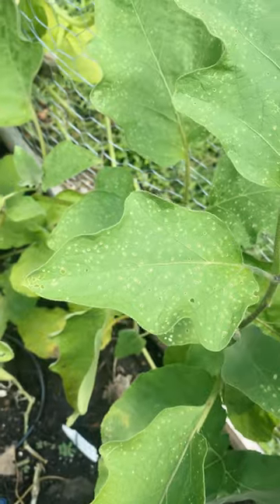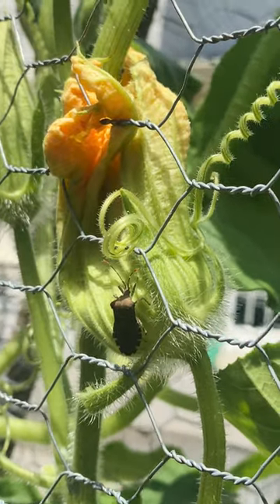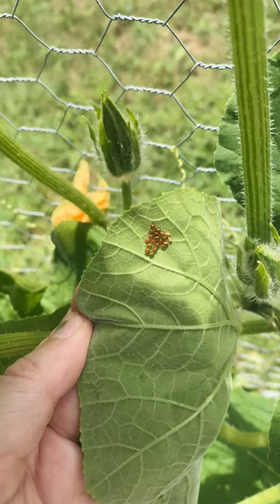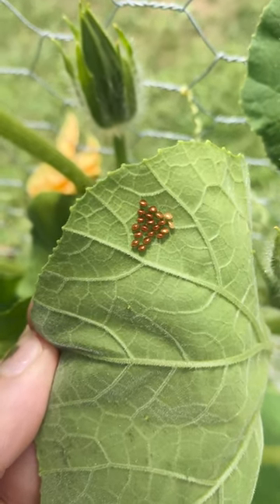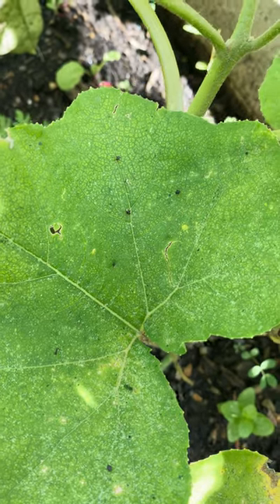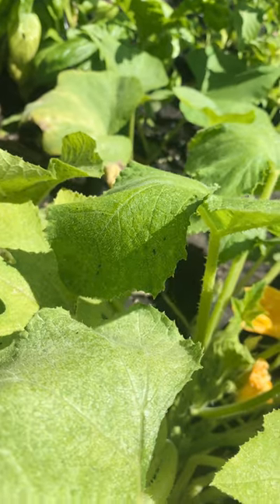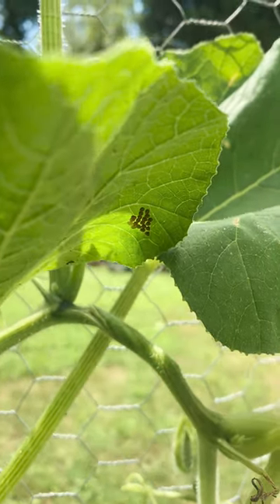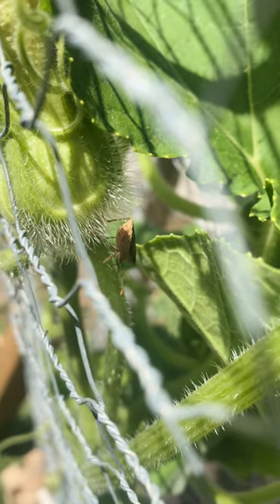What's eating your squash? SQUASH BUGS!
Is something eating your squash? Do your squash leaves look like this? And like this? I knew something was eating mine, so of course, I had to investigate. Turns out, my squash is infested with… you guessed it… squash bugs. Here you see an adult squash bug, clearly looking around for a place to lay her eggs. And here under this leaf you actually see a cluster of squash bug eggs. And hopping around all over the squash are these little tiny squash bug nymphs, which are black, very fast and almost look like fleas. So, what should I do about them? Well, I’m going to definitely search for egg clusters and remove them before they hatch. I’m also going to brush the nymphs into a bucket of soapy water.